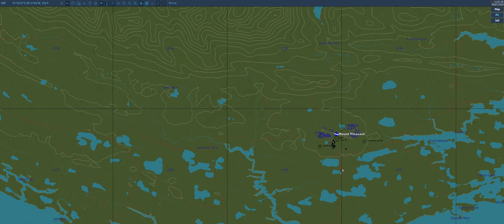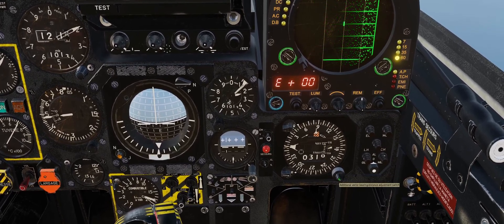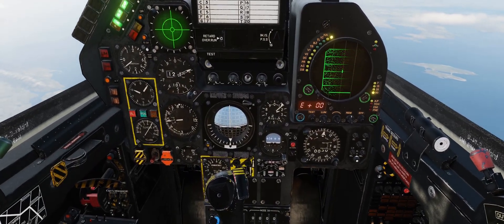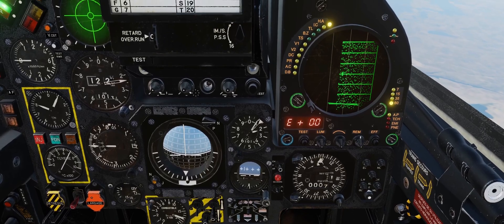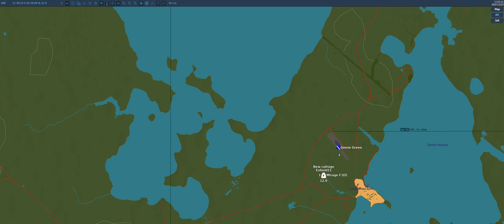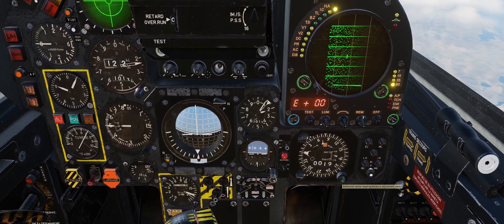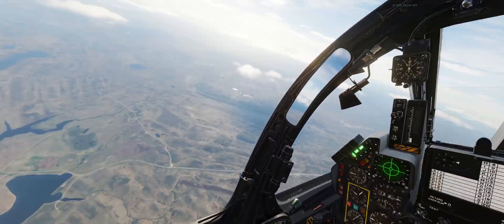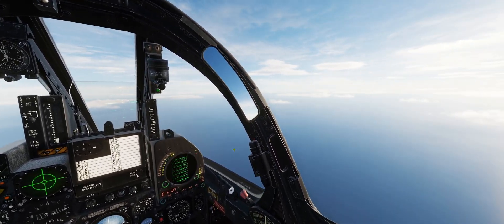DCS Mirage F1EE - TACAN offsets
The F1EE is a bit different from the CE, and initially a bit less intuitive.  The important parts to remember on the IDN for TACAN navigation are theta (for range), rho (for bearing) RNAV-N for TACAN station location and RNAV-VA for a destination offset from the TACAN station.

I'd initially thought that TACAN offsets would make it easy to keep the INS updated by picking an offset and then setting up a corresponding waypoint in my INS to use as a fix point.  But I hadn't considered that there was a large downside to this:  Precision.  The further you are from the TACAN station, the wider the beam is and so the less precise you can be.

Care should be taken using offsets as INS fix points.  Using one in a daytime flight is probably good enough to get you within eyesight of your destination.  Using two offsets with no other more precise fixes (like a VOR station, a landmark or a TACAN station itself) is going to produce compounded errors.